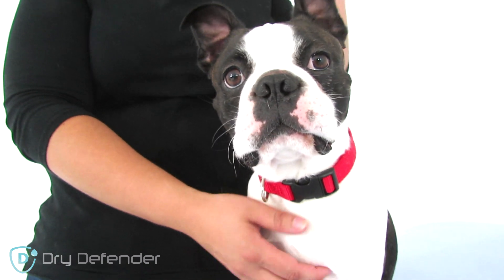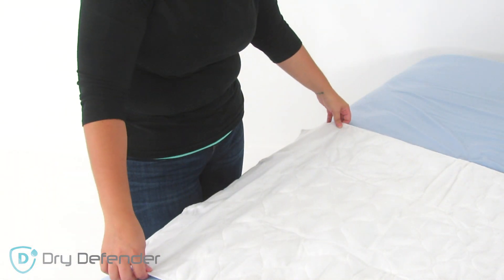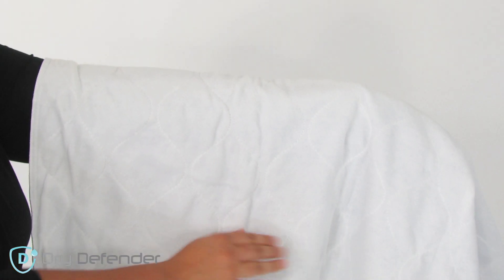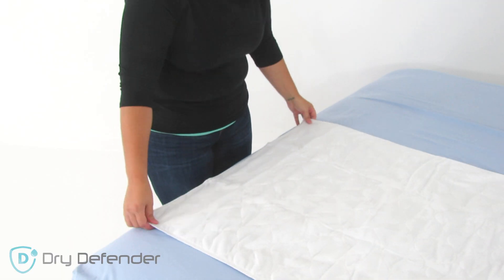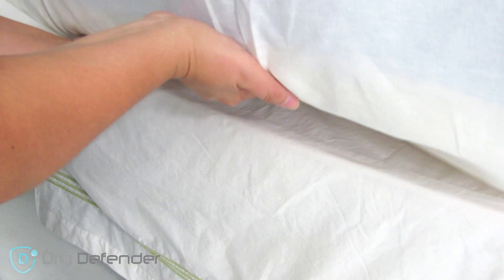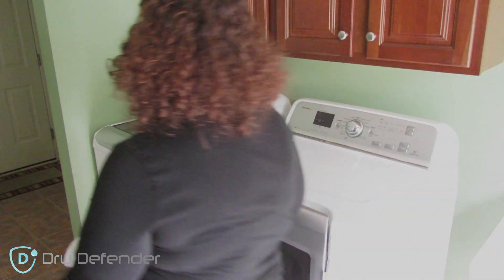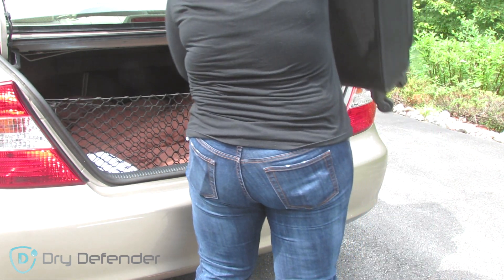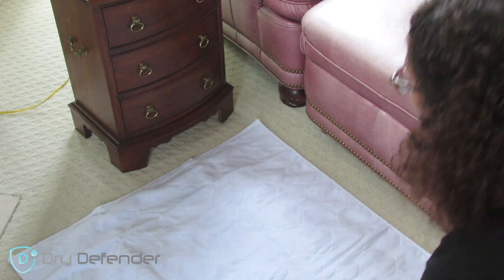Underpads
Underpads, or mattress overlays, are great for quick clean-ups! Often seen in hospitals and healthcare facilities, these ultra-absorbent pads help catch and control urine before it even reaches the bed. Available in disposable and washable styles, mattress underpads are best used for protecting the bed from night time potty training, bedwetting and adult incontinence, and protecting furniture from daytime incontinence and diaper leaks.
Our reusable pads come in different sizes to fit different sized beds and chairs. They are easy to change and quick to launder with your other laundry because they don’t take up the whole load. Our disposable overlays are great for quick clean-ups and convenient for travel because they’re easy to use and throw it away. Underpads come in a variety of styles including adhesive, tuck-in, and flat. We also carry printed overlays for a fun way to protect the bed. Be sure to get two so you can just switch them out if there is an accident.